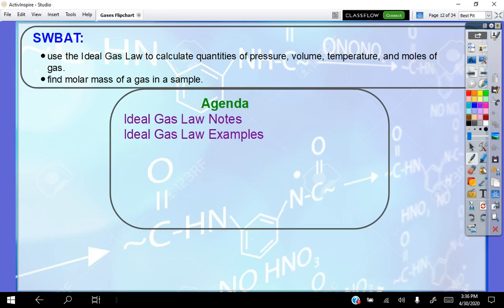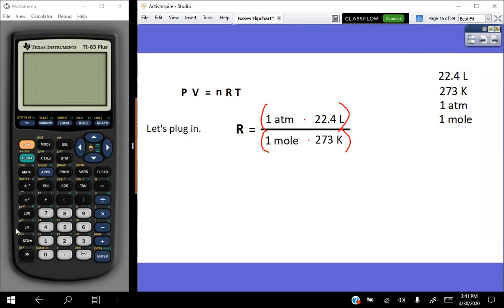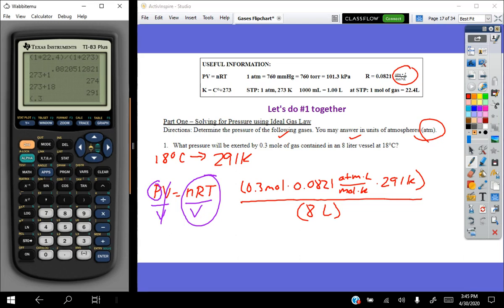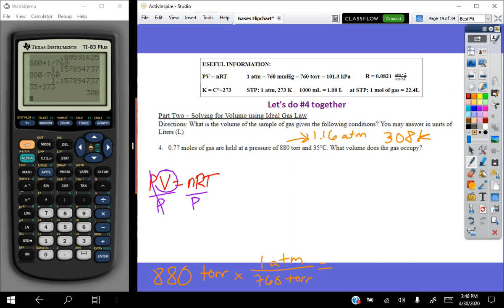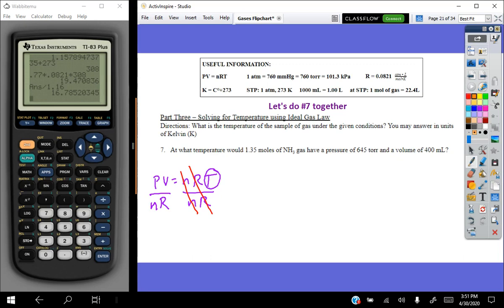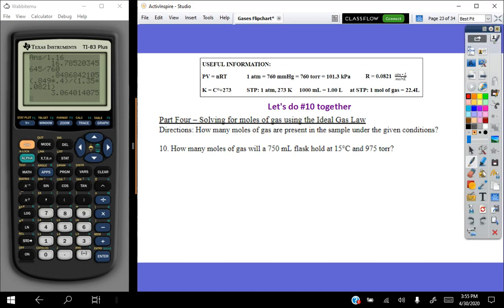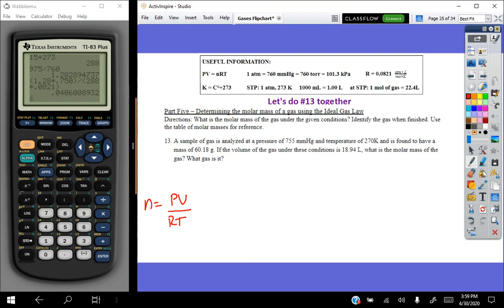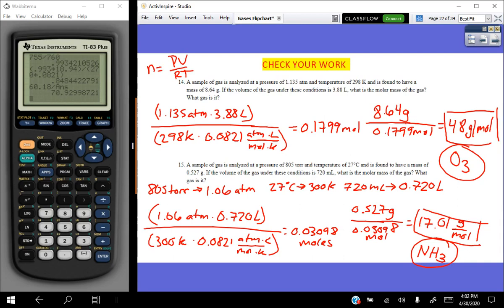Ideal Gas Law